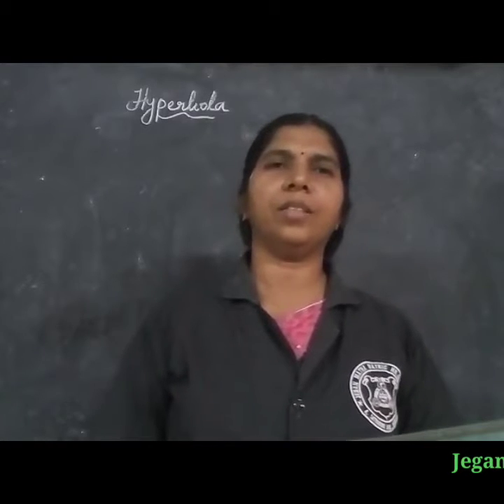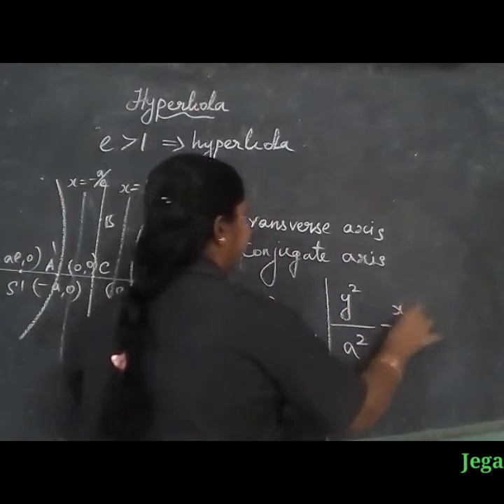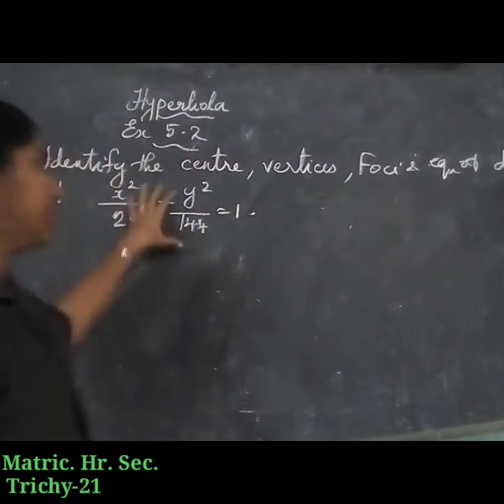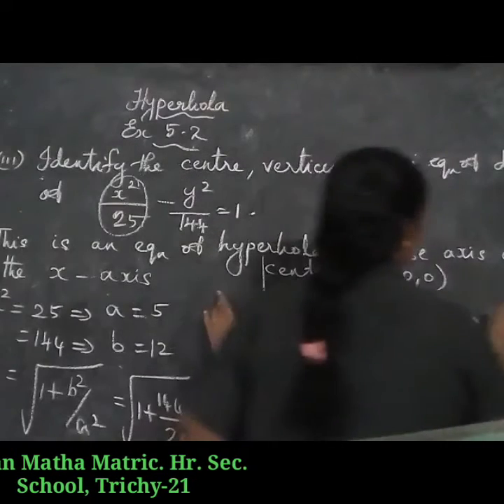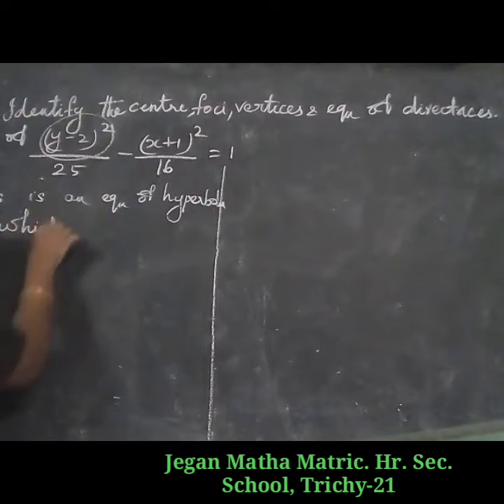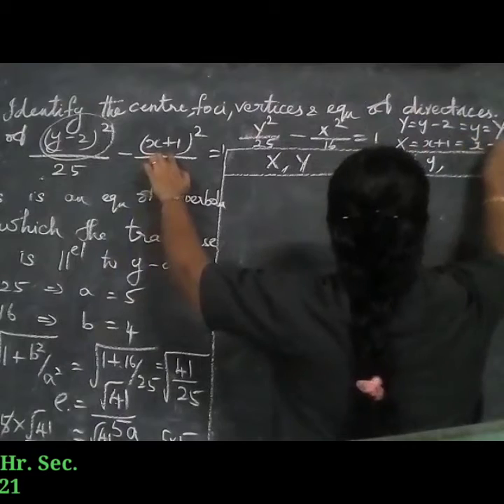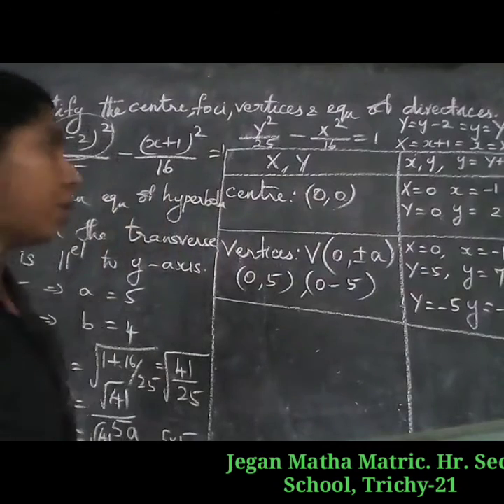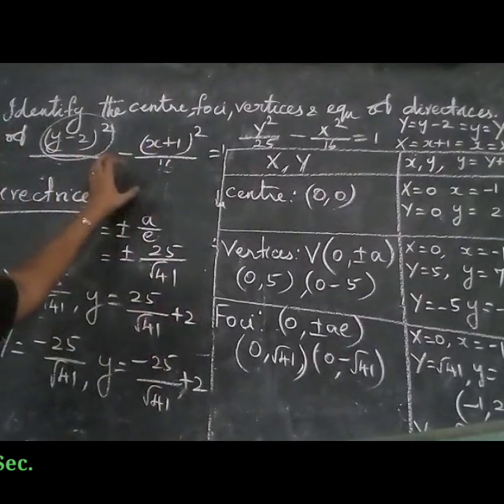STD XII MATHS ( EX-5.2)